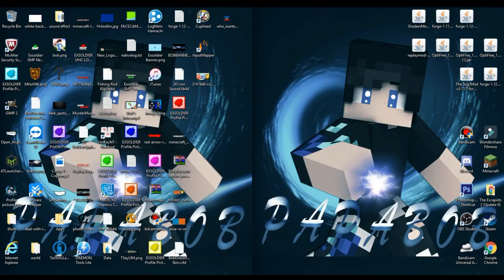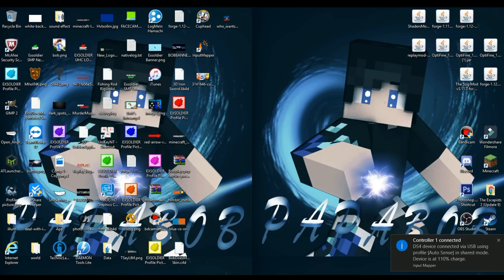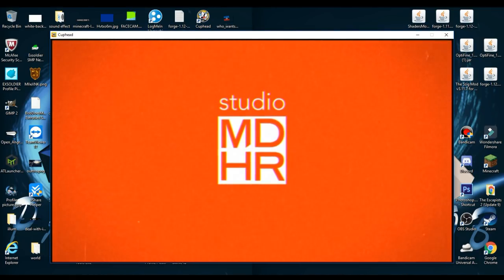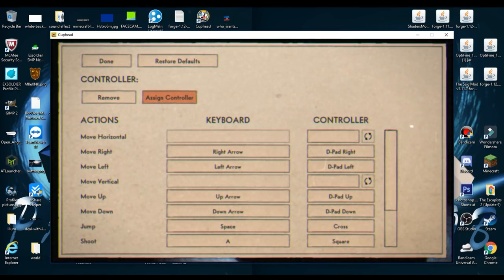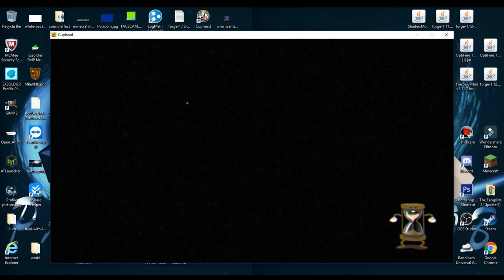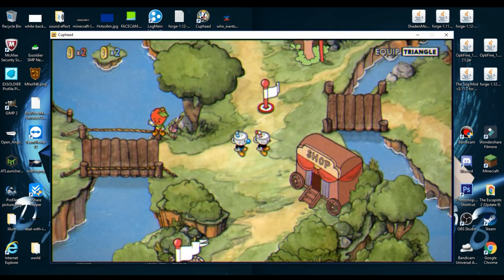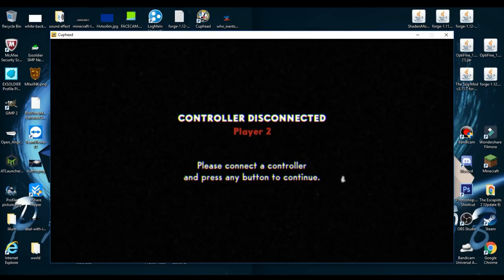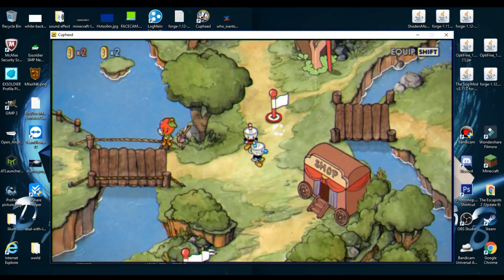How to play Cuphead co op [NO NVIDIA & GEFORCE EXPERIENCE] [EASY WAY]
Hey Guys,  PAPABOB here !
IF THIS IS HELPFUL CLICK THAT LIKE BUTTON !
👍 Drop a "LIKE"
👉SOCIAL MEDIA LINKS👈
📸 Skype: bobdoesminecraftbob
👉MUSIC👈

🔥 FRIENDS IN THE VIDEO: